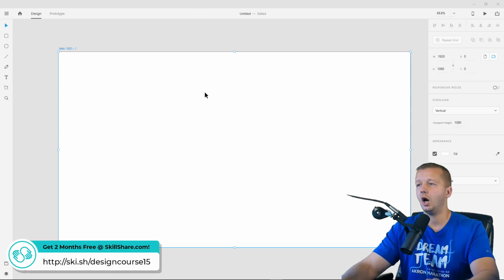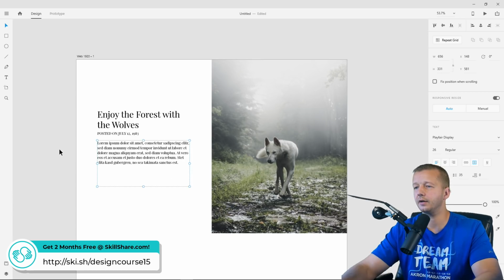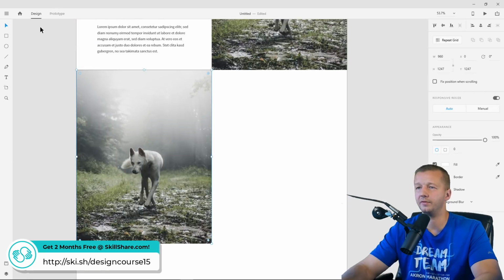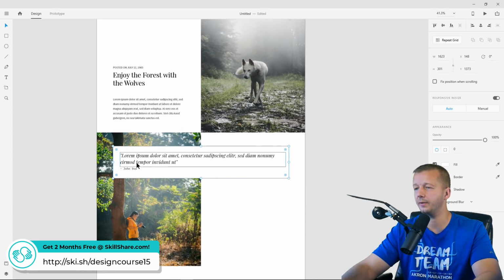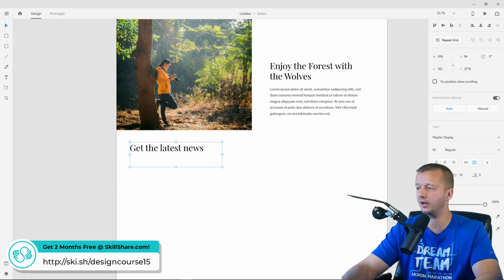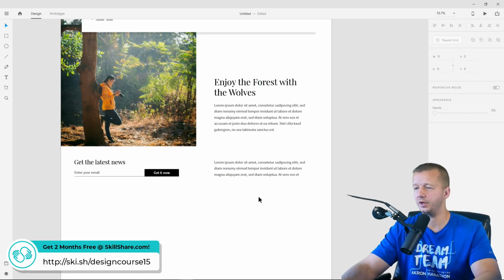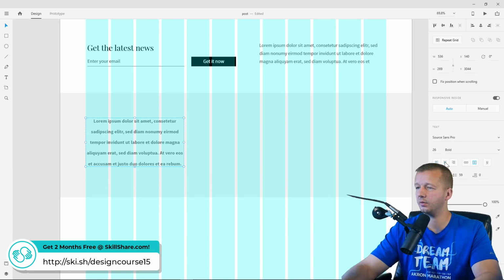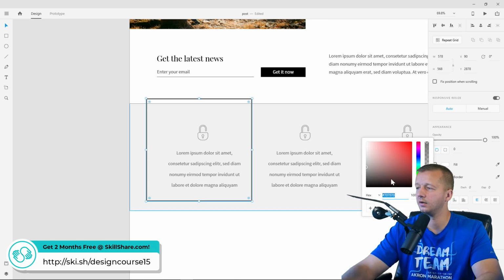Understanding Visual Hierarchy in UI Design - Live Project Follow-Along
-- In the very first of this live series airing Friday the 7th at 11:00 AM EST, you're going to follow along as you learn about visual hierarchy in UI design! You can share with me your work as a part of this project and I will feature a select few in next week's live stream.